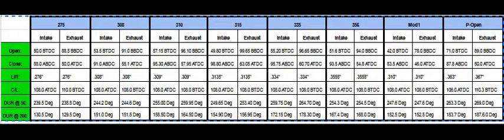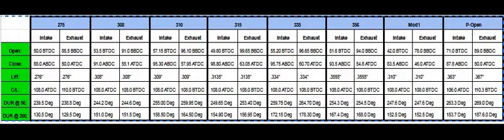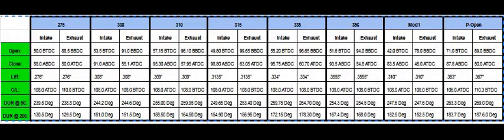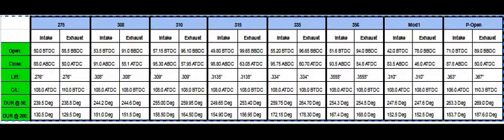5 - VG23air - Camshaft Choices